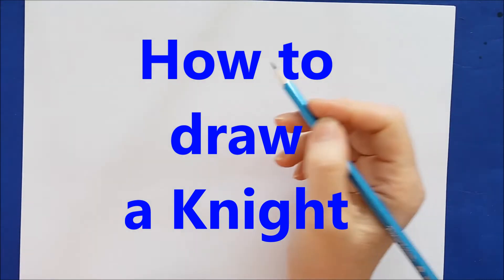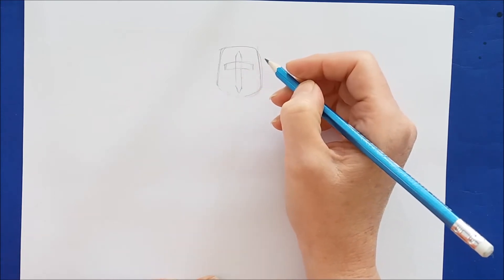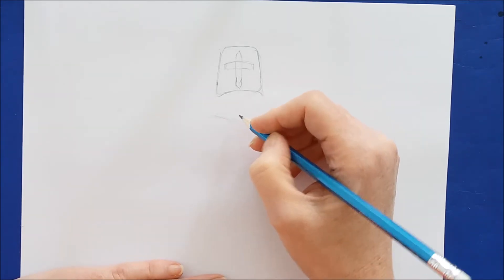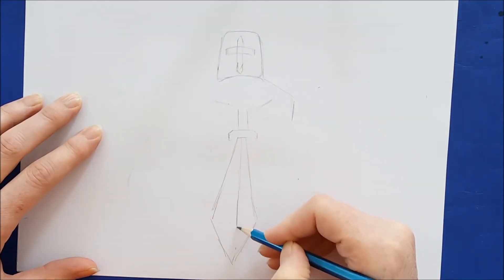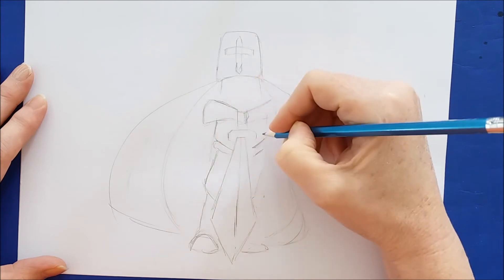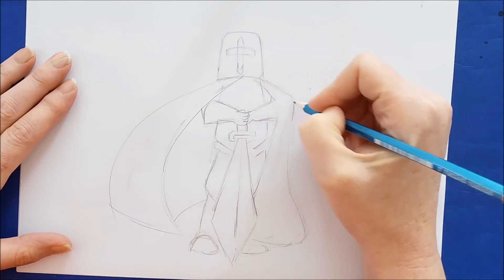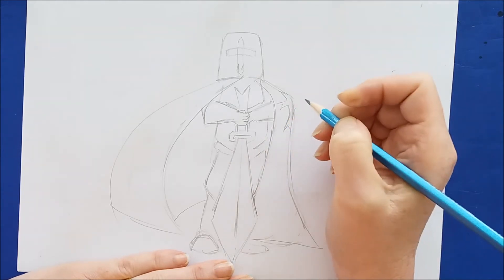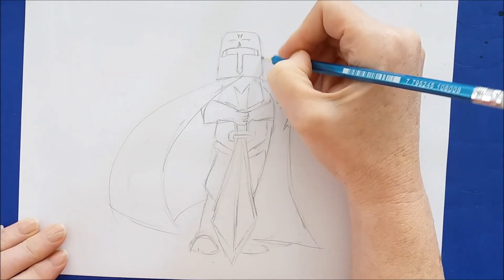How to draw a knight - how to draw easy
How to draw a Medieval Knight. Learn how to draw this amazing knight my easy to follow, step by step drawing tutorial.

Be sure to check out other my tutorials and drawing playlists where you will find all kinds of fun things to draw.

If you like drawing cute cartoon animals (seal, fox, guinea pig etc.)

For cute and easy cartoon food drawing lessons ( Pizza, milkshake, popsicle, etc.)

And for popular superhero drawing tutorials( Superman, wolverine, etc)